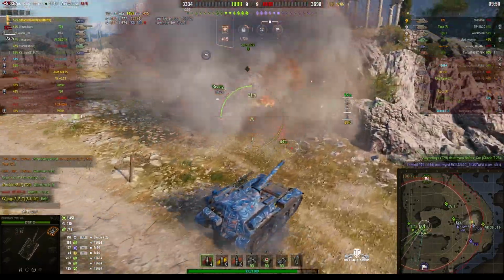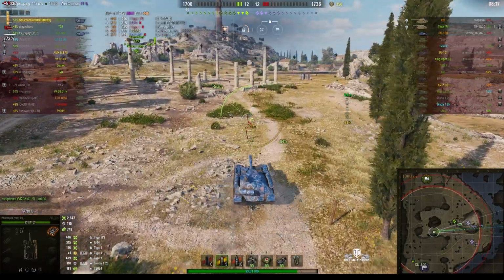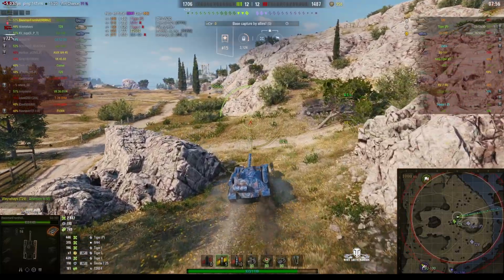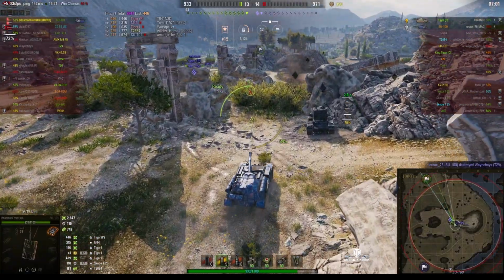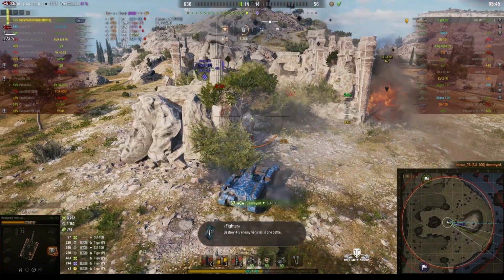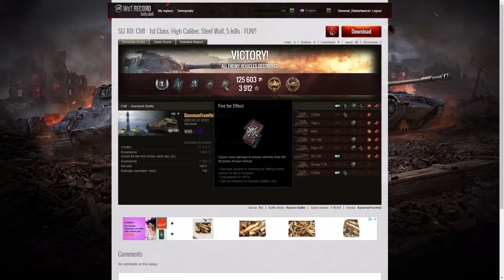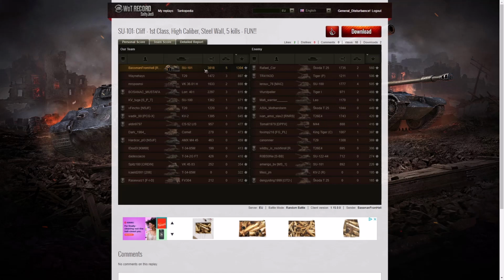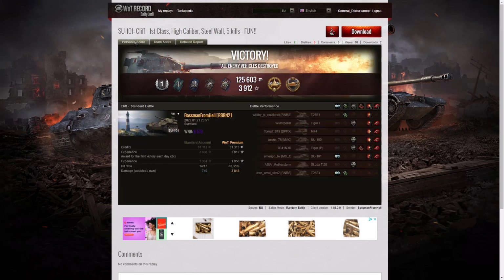SU-101 - BassmanFromHell [RBRN2]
This replay is from 21 January 2022 on Cliff. The player was BassmanFromHell [RBRN2] in the SU-101.